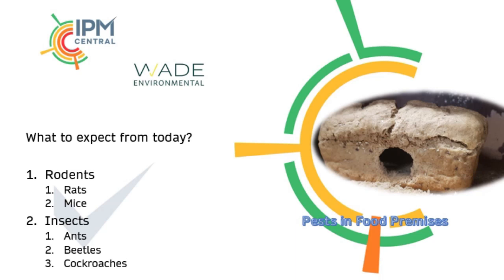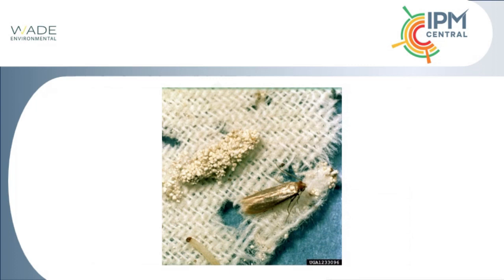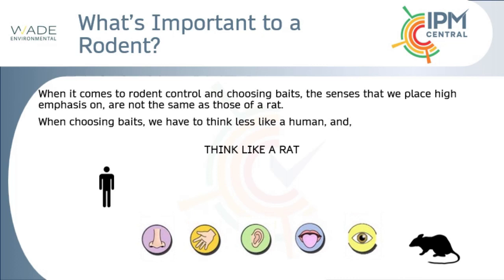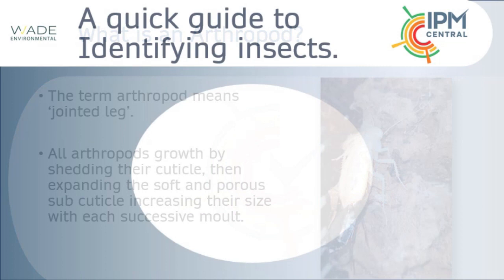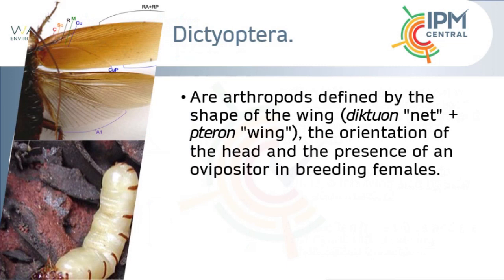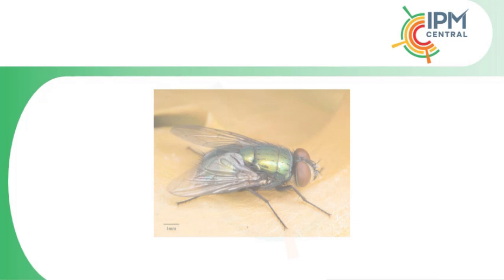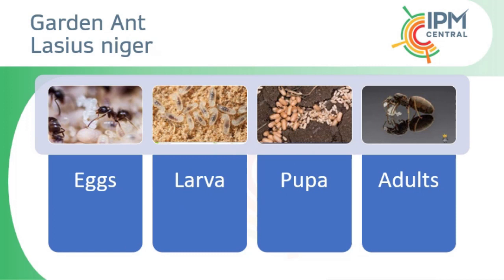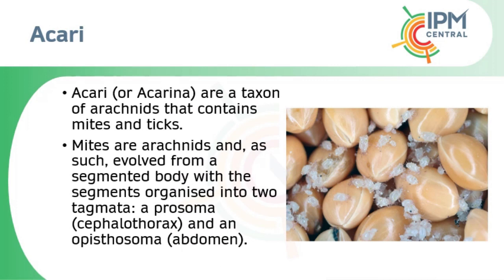6 - AVA TechDay, Alex Wade: Dealing with Pests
Alex Wade, Wade Environmental:
Dealing with pests: what to do if you get complaints about mites. What to do with cockroach or ant infestations. Where does responsibility lie?